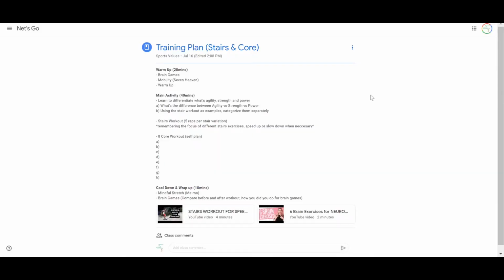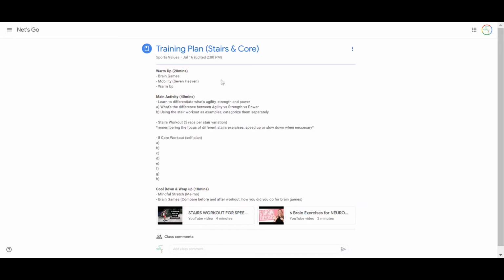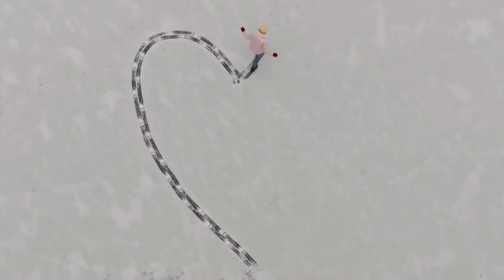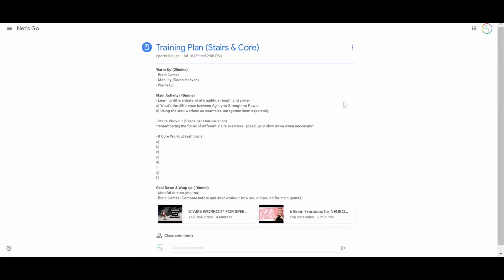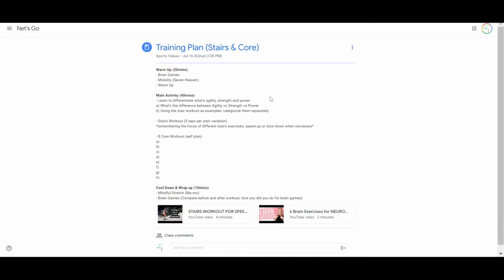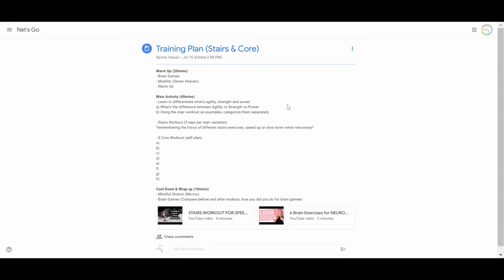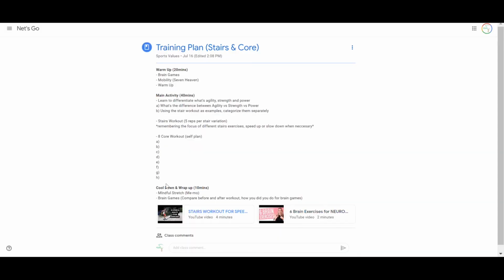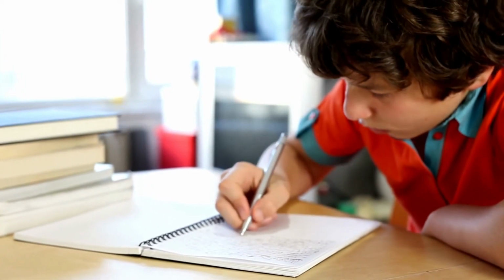How We Teach (Online Coaching) | Incorporating Self Directedness Using Online Fitness Videos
Welcome to the "How We Teach" series, where we explore innovative ways to harness the transformative power of sports education.

Thankfully we didn't have to do much of this Post Covid but still from time to time, coaches/teachers have the opportunity to give fitness homework. The way that self-directedness and give autonomy is incorporated in can also be easily adapted to our regular trainings since the intention is the same e.g. post injury rehab, exam break fitness homework etc. By harnessing the potential of online fitness videos, we can guide athletes towards becoming more self-reliant in their fitness journeys, fostering independence and motivation.

We invite you to share your insights and experiences in incorporating self-directedness into your coaching methods.

Our mission is to collaborate with like-minded individuals, organizations, and passionate advocates who share our commitment to empowering athletes through innovative online coaching techniques.

Stay updated on all our initiatives through our as well as on Instagram and Facebook at @netizen.netball / @sportsvaluessg

Keep Empowering!